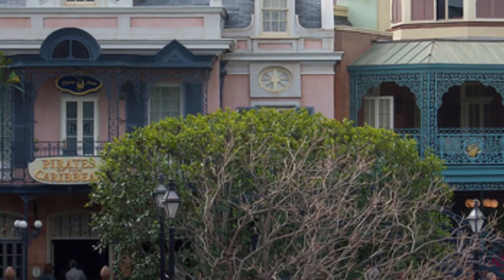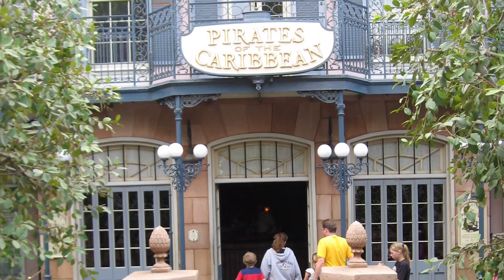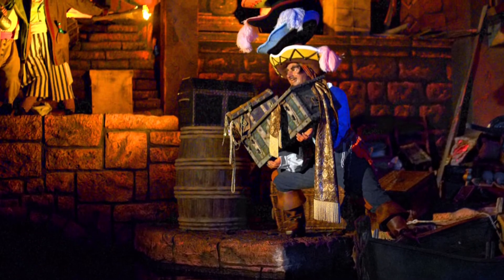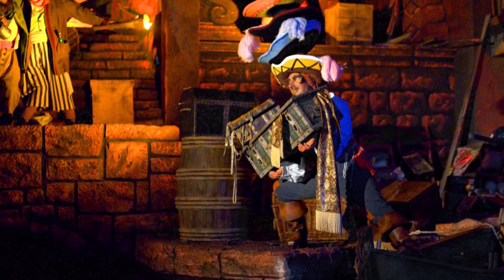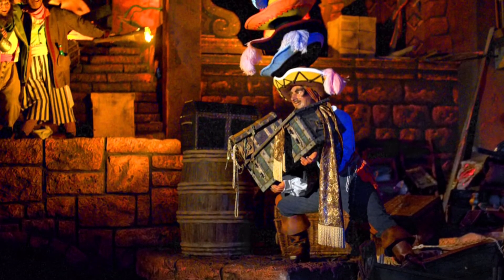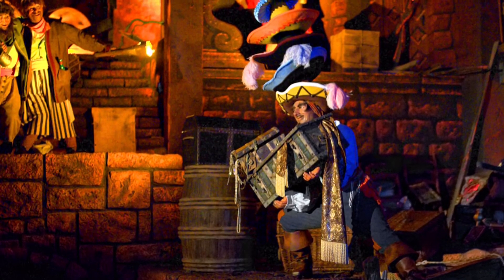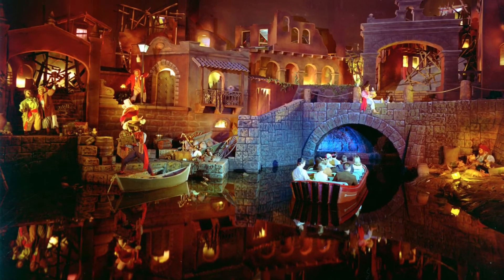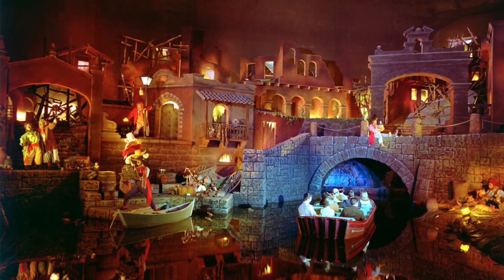Walt Disney's Blue Bayou Lagoon | Pirates of the Caribbean with narration